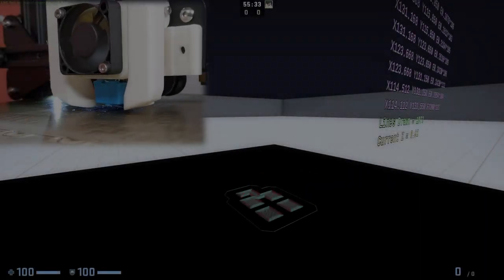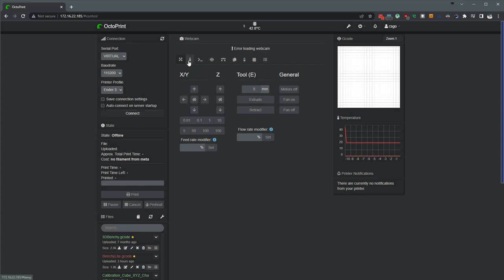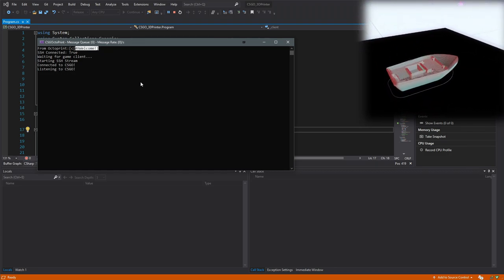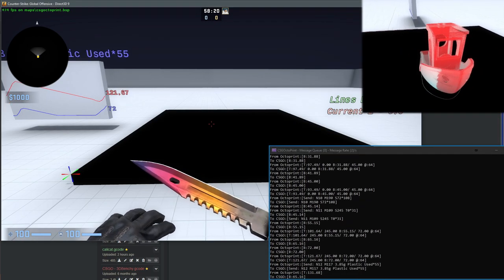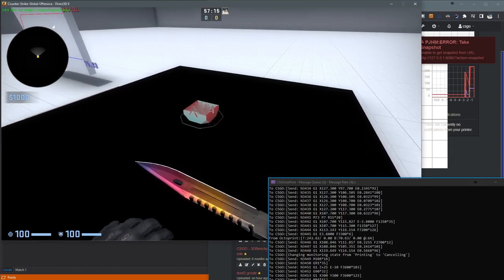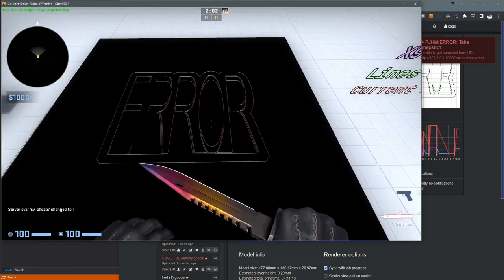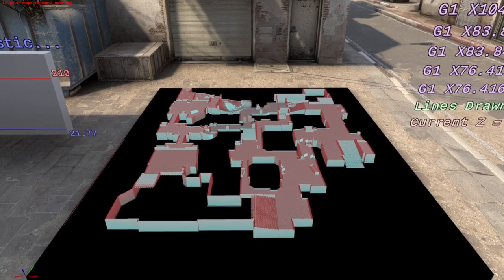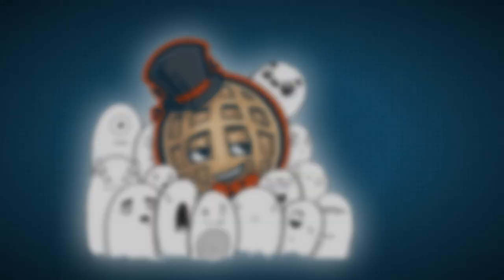I Made a 3D Printer Monitor in CSGO using VScript (and some other stuff)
This was a fun project into what could be done with VScript and controller CSGO from external sources. It is stupid and pointless though.

If you want to look at the trash code, check the Github repo

Don't like those contact methods?